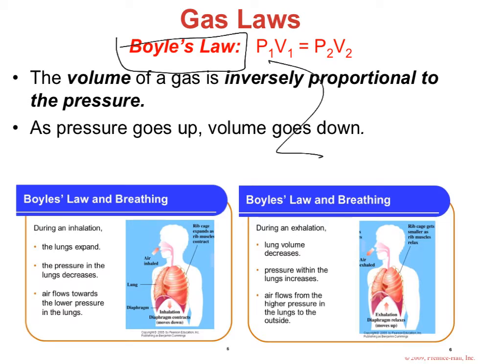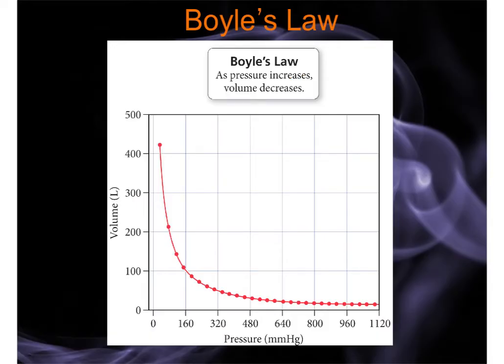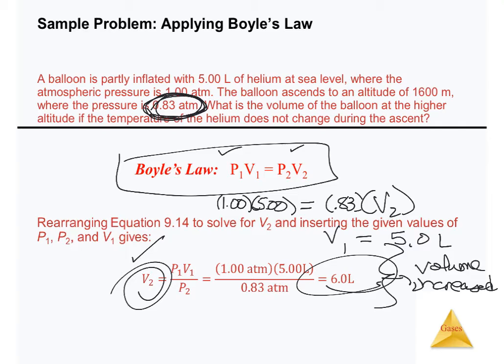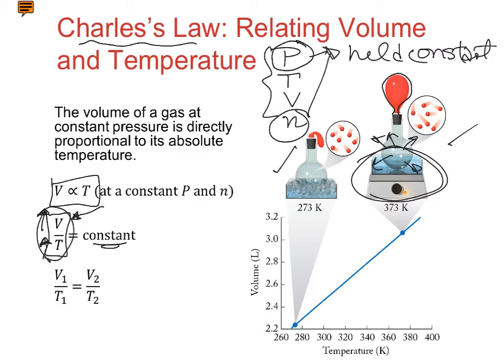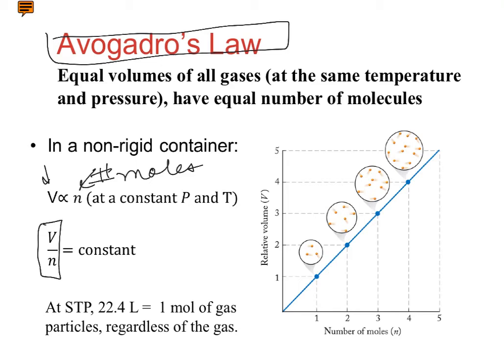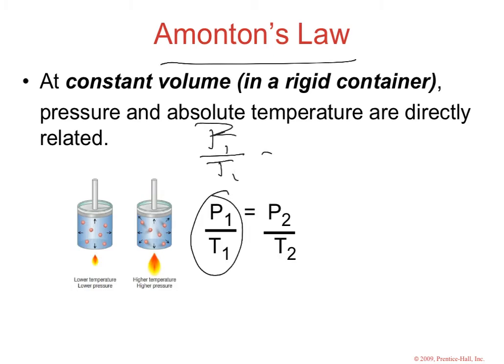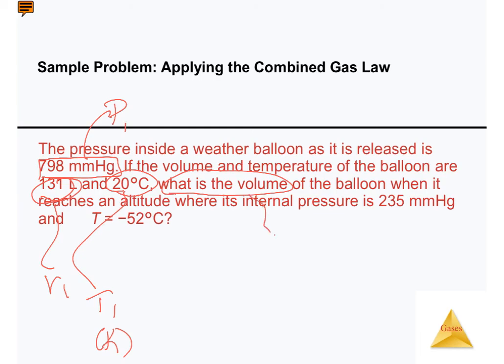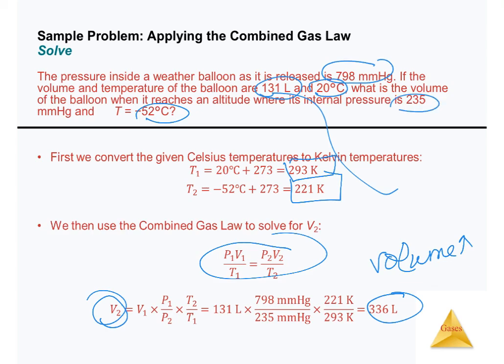Simple Gas Laws